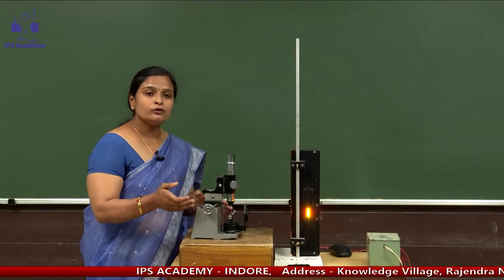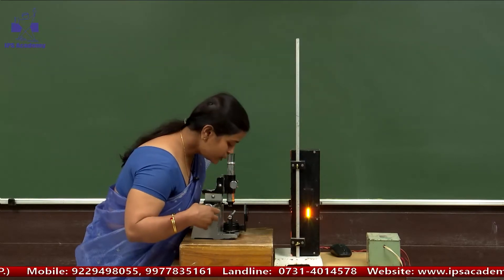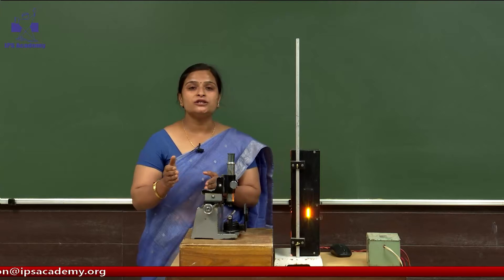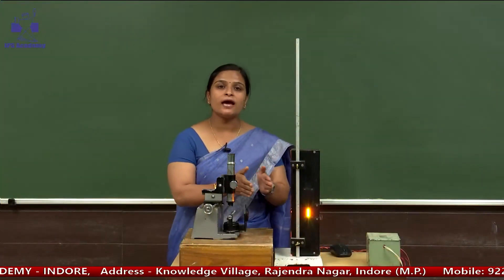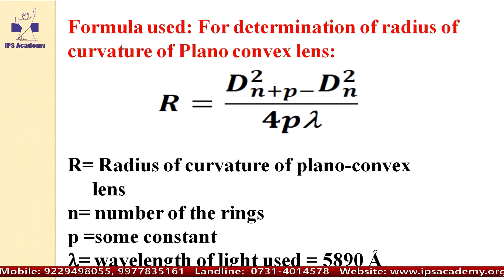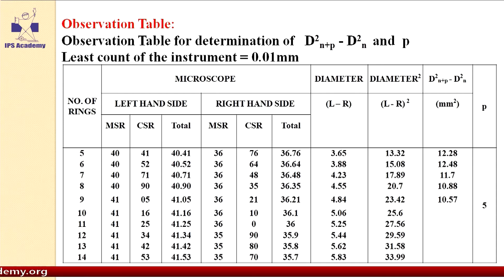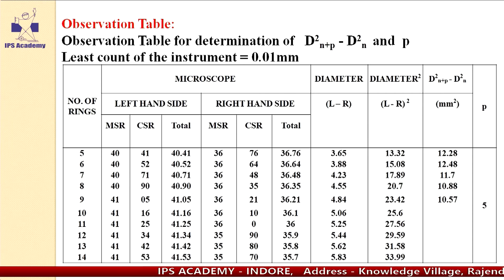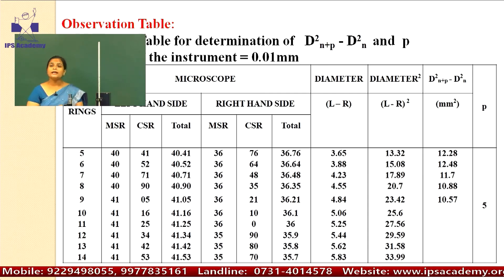Physics - Newton's Ring Experiment from Optics for B.Sc. 2nd Yr Part -6 by Dr. Anjali Jain Deotale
Physics Theory and Practical - Newton's Ring Experiment for B.Sc. 2nd Year from Optics - Part - 6 by Dr. Anjali Jain Deotale, Professor - Dept. of Physics at Institute of Science and Research, IPS Academy, Indore (ISR-IPSA).